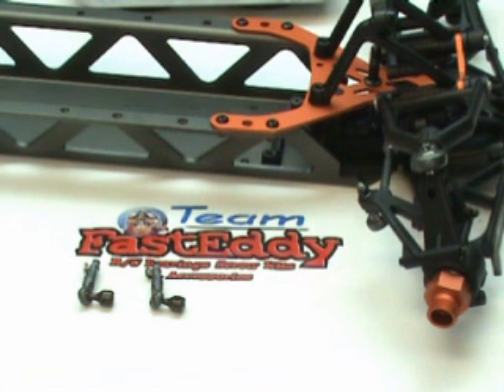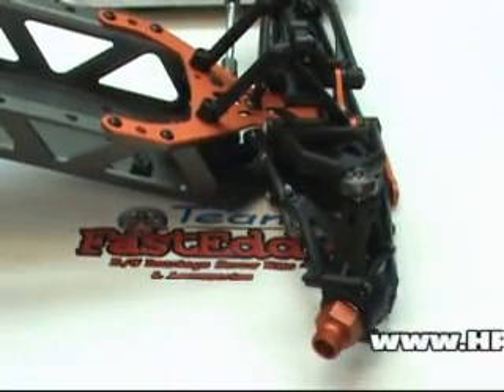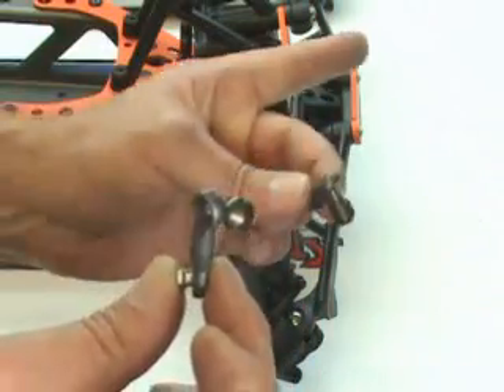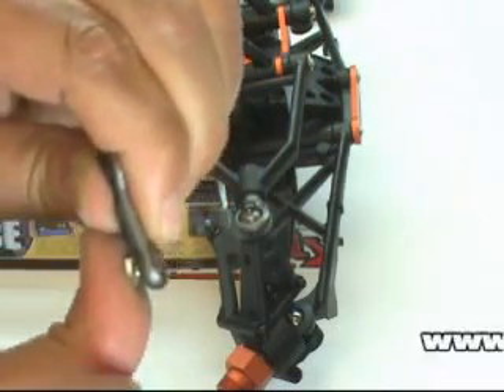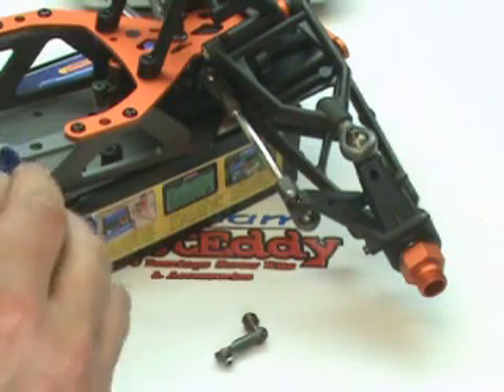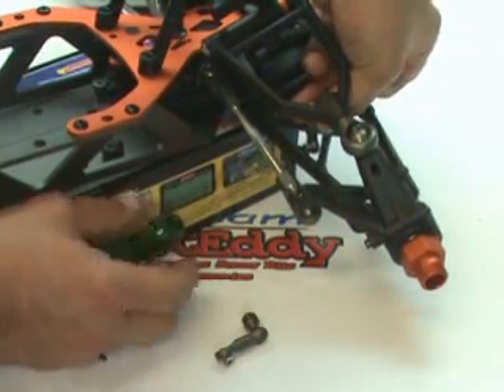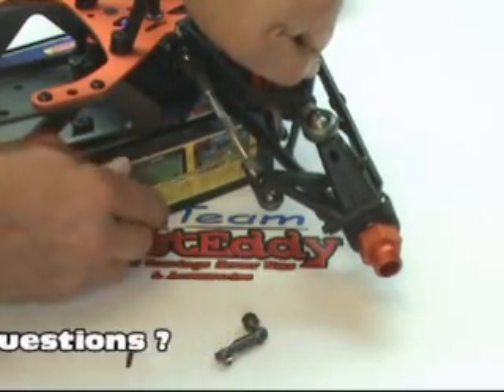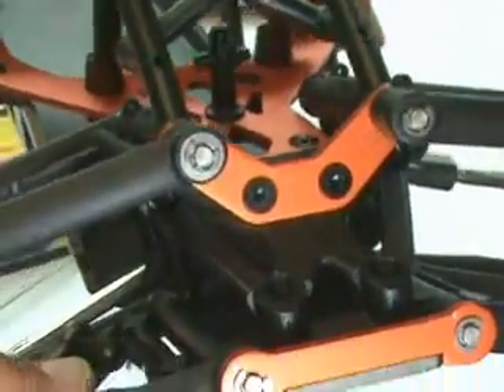Building the HPI Baja SS Tutorial Video #35